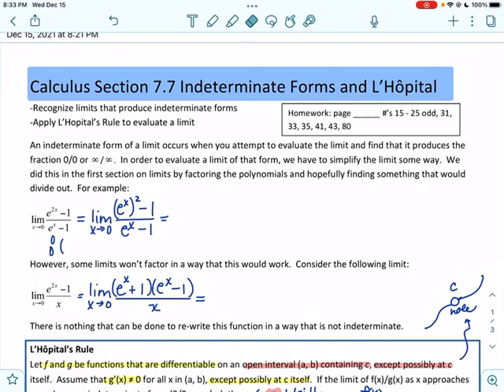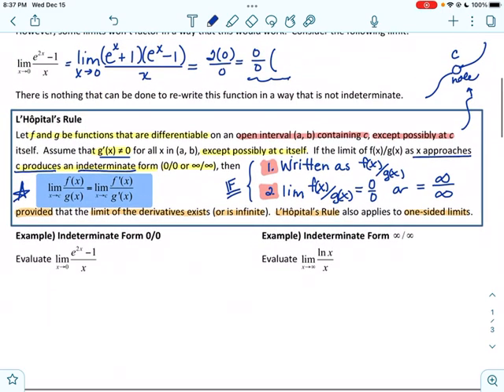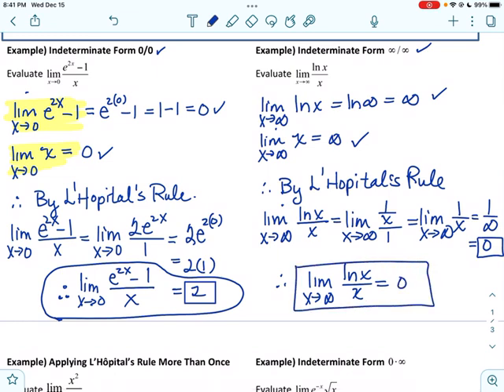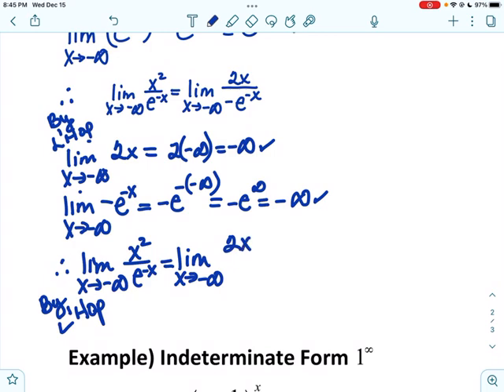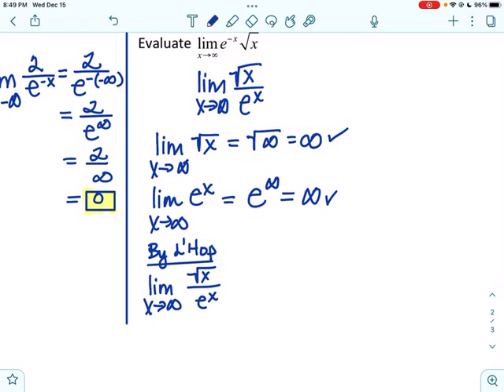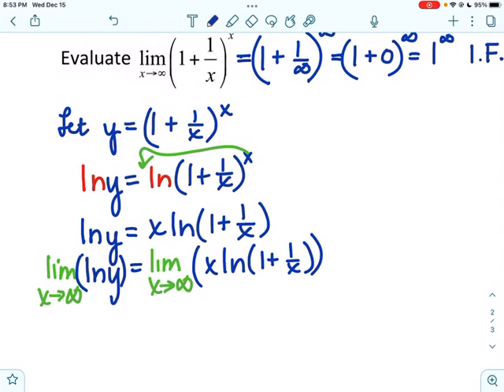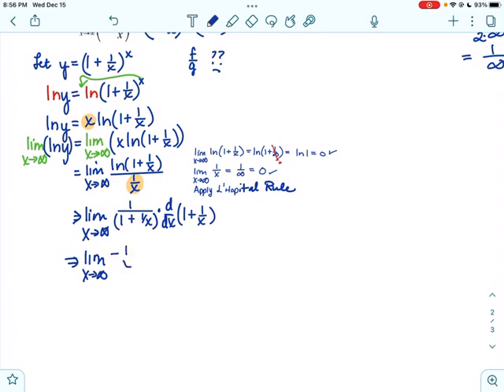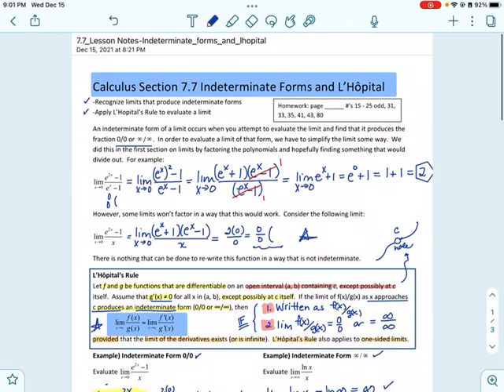7.7 AllenVid Indeterminate Forms and L’Hopital’s Rule.mp4